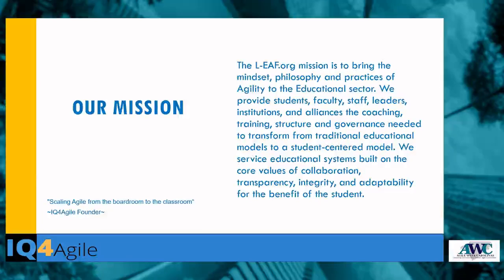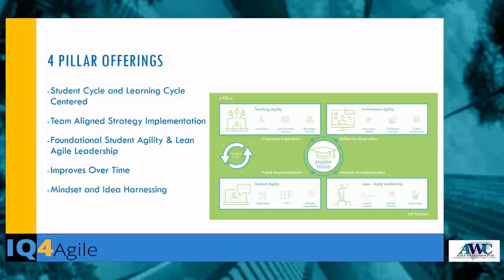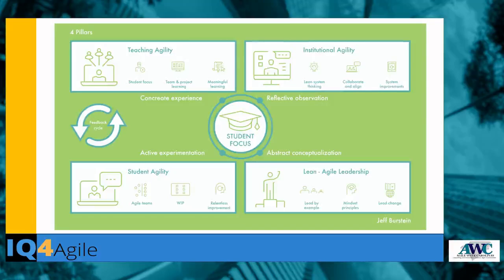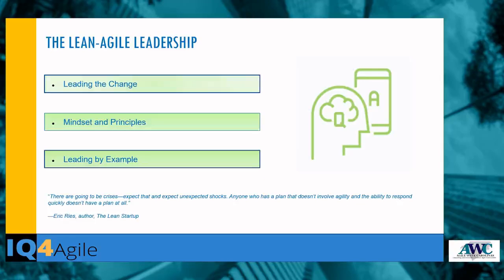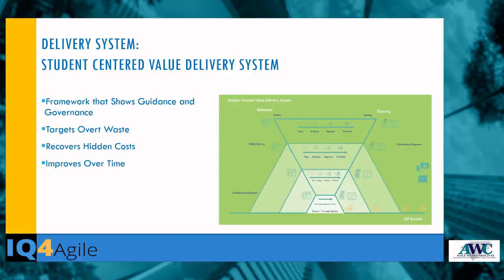L-EAF.org presents the Learning - Educational Agile Framework Mindset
In this video we explore that various aspects of the Learning - Educational Agile Framework through the lens of the Agile Mindset and the power it unlocks in the Framework.